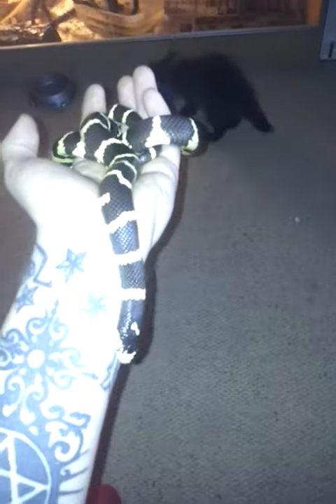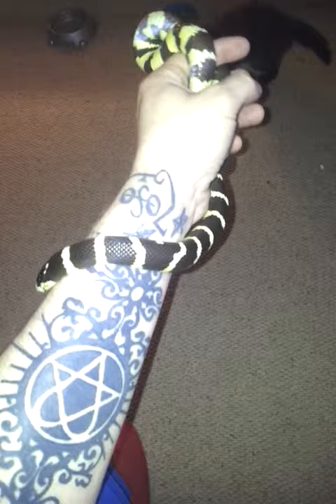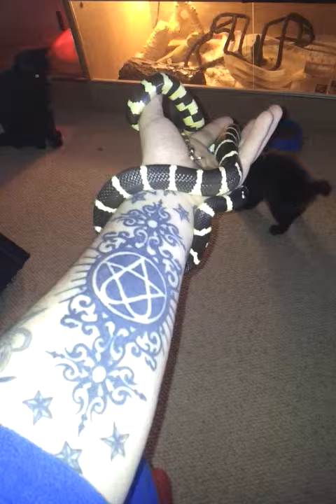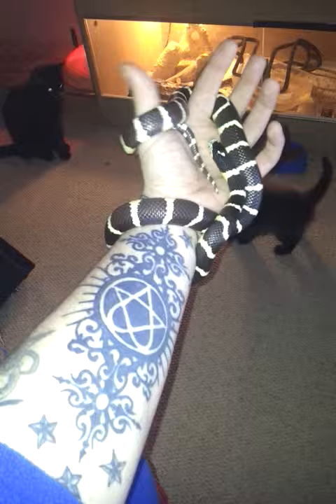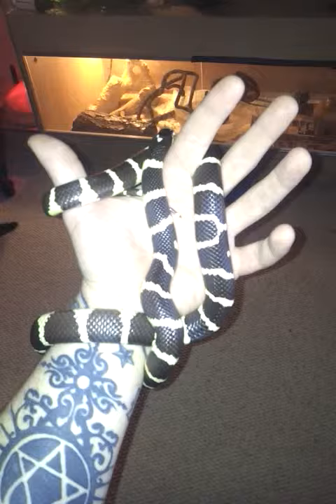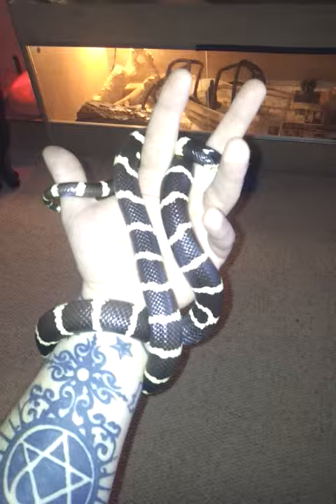BEETLEJUICE MY BANDED CALI KING SNAKE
HANDELING MY CALI KING SNAKE